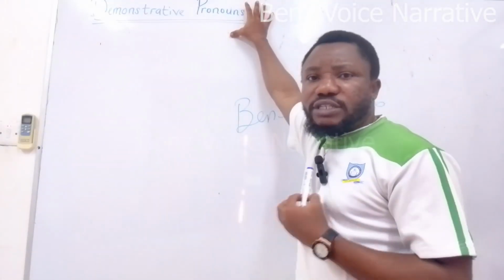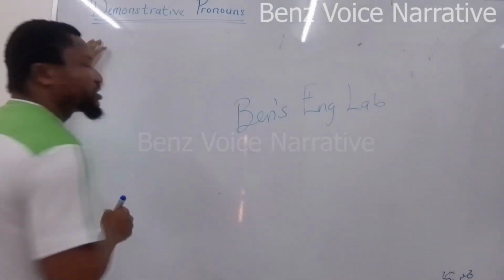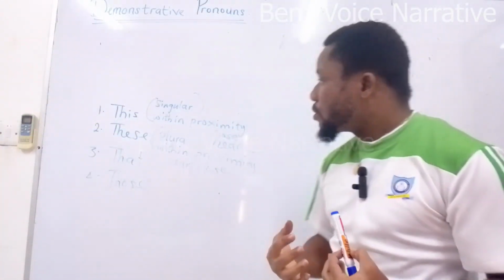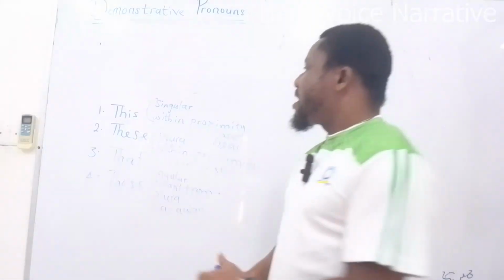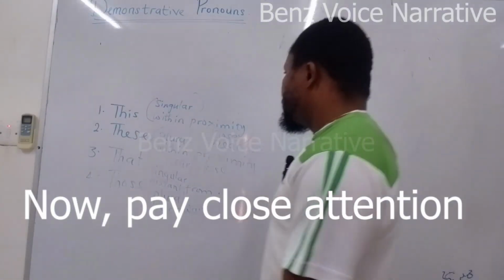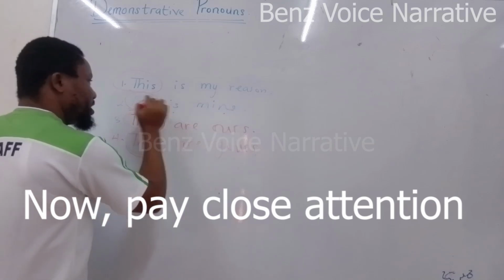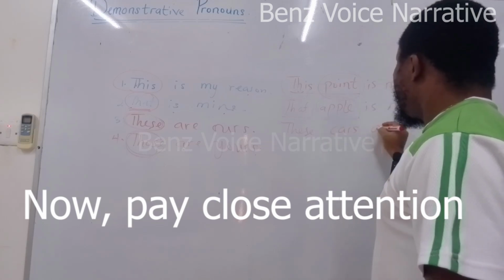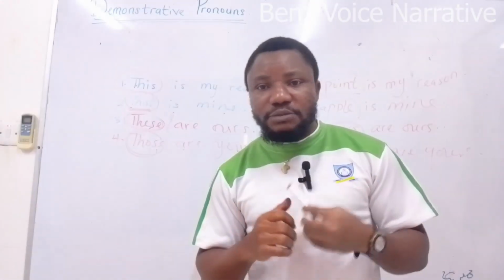DEMONSTRATIVE PRONOUNS MADE EASY | Definition, Examples & Sentence Usage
What are demonstrative pronouns, and how are they used in English? In this comprehensive lesson, I clearly explain the definition of demonstrative pronouns, provide practical examples, and show how each one is used naturally in sentences.

You’ll learn how to correctly use this, that, these, and those as pronouns — not adjectives — to replace nouns and avoid repetition in your sentences. Each example is fully explained and exemplified to help you master their proper use in speaking and writing.

👉 By the end of this video, you’ll easily identify and use demonstrative pronouns correctly, improving both your grammar and communication skills.